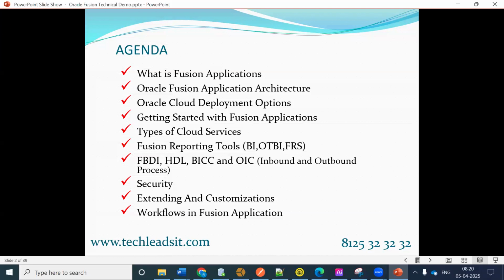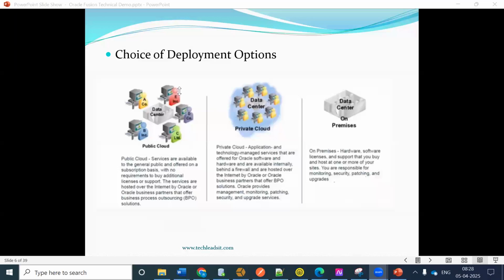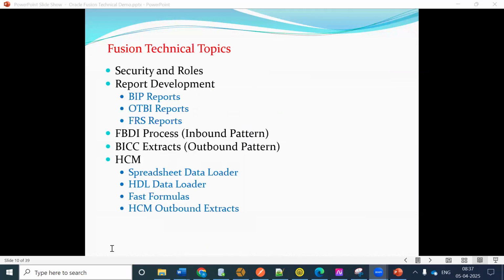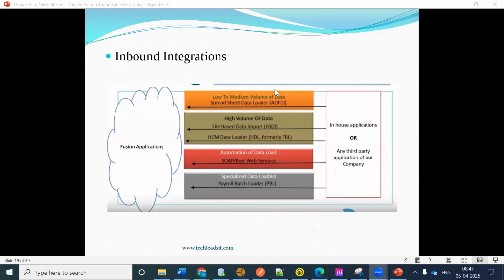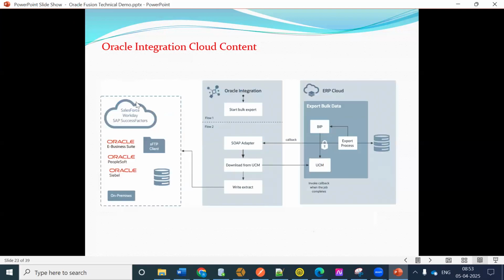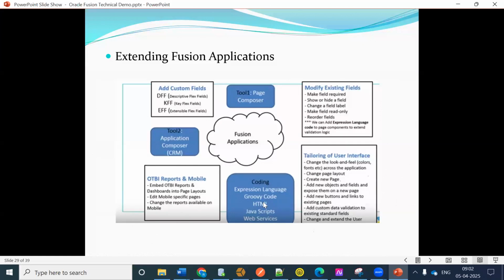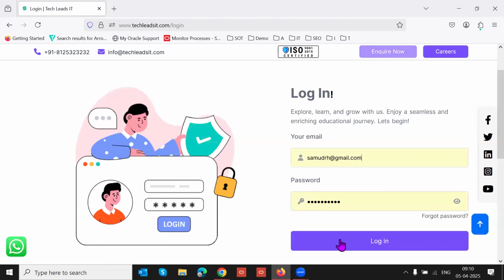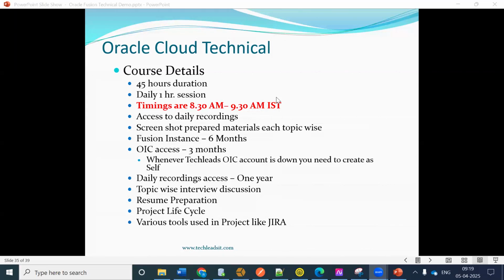Oracle Fusion Technical 1